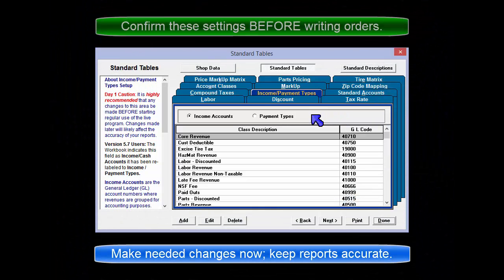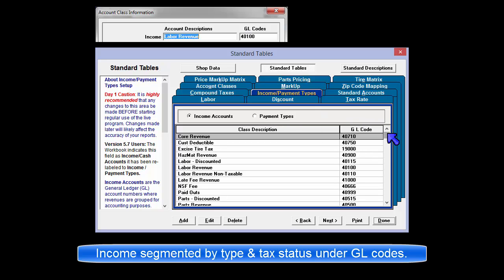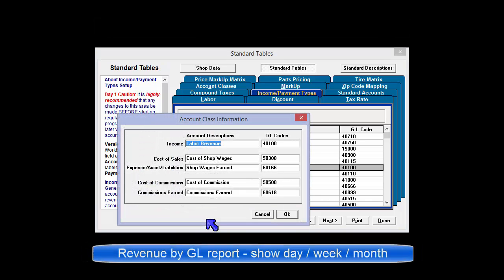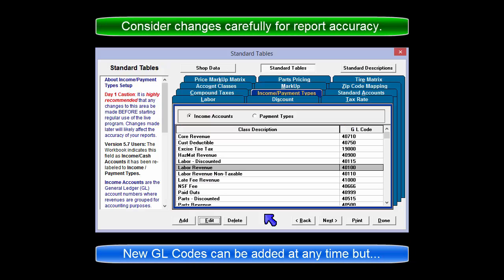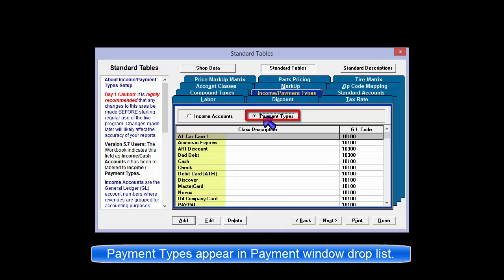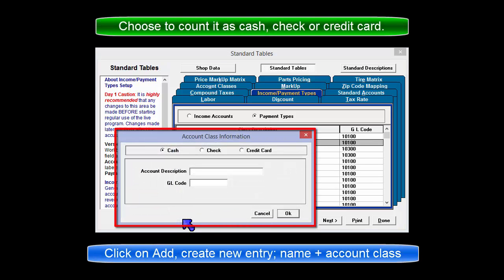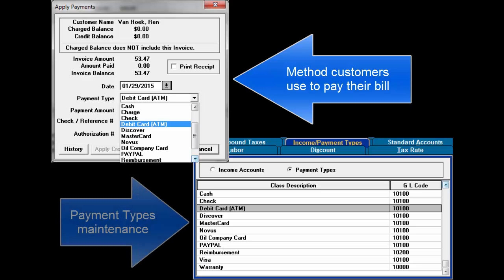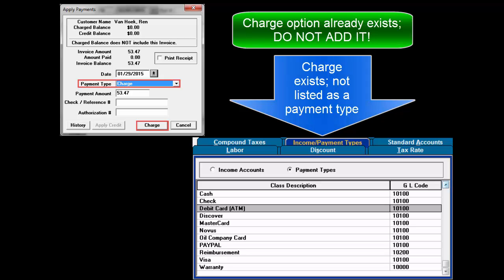ShopKey Mgmt SE - Setup: Income Accounts + Payment Types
Discussion of account revenue, reporting and adding new payment types as needed.